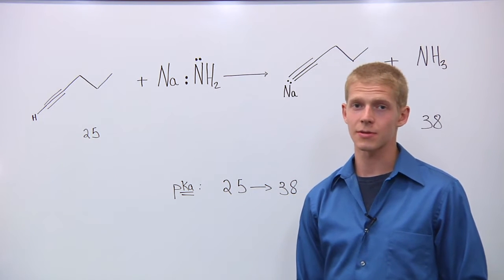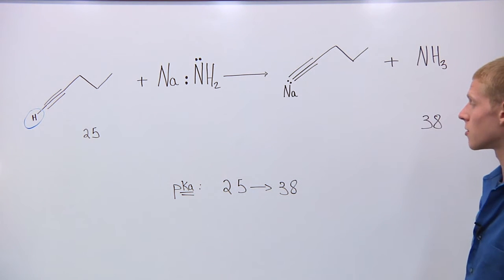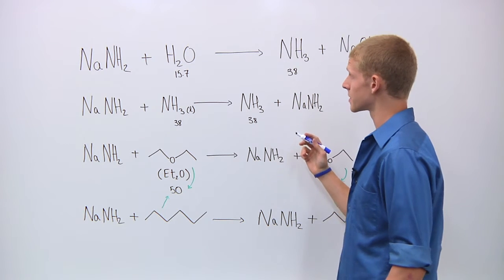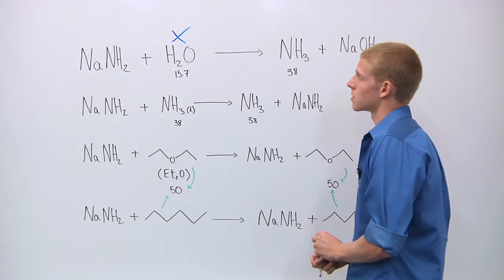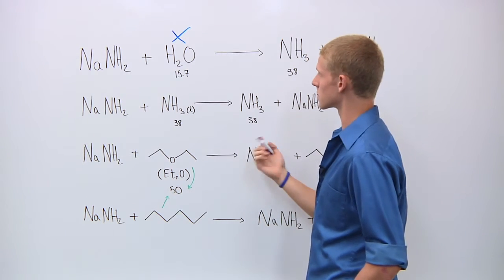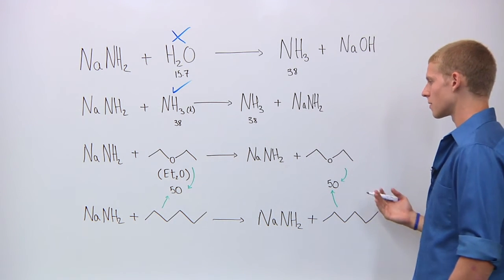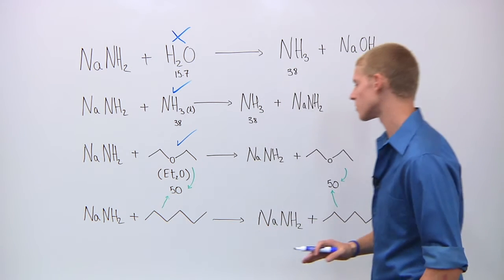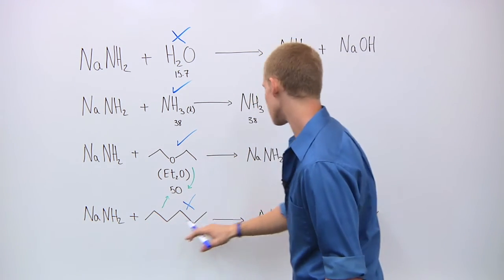4 Solvent Selection for Acid Base Reactions